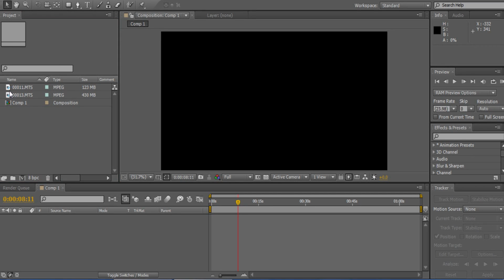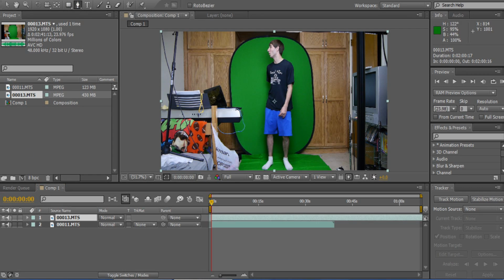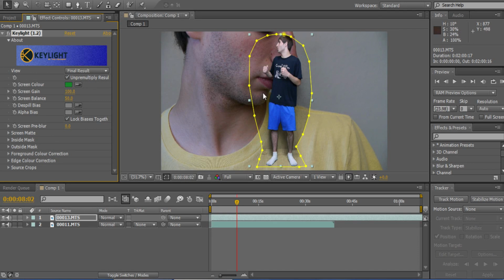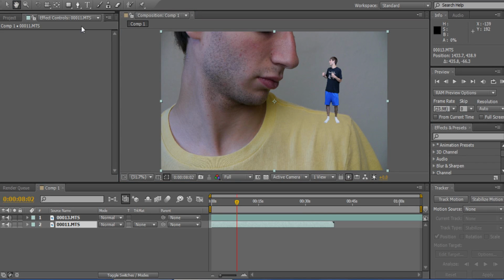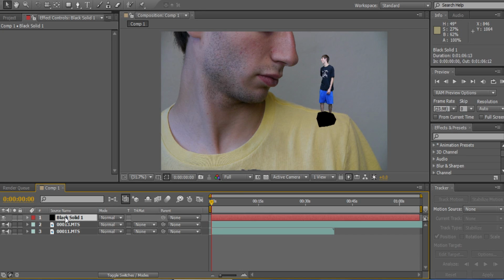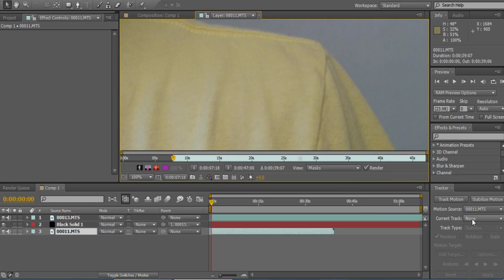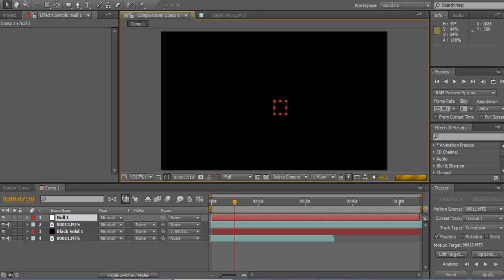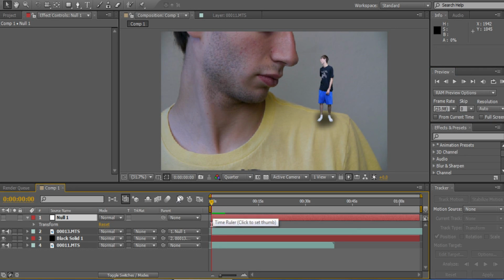Behind The Scenes- Good VS Evil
Learn how to do basic green screening and motion tracking in Adobe After Effects!

This format and title of this program is protected under Copyright and Trademark Law and may not be emulated or re-created in any way without express consent in any territory worldwide.